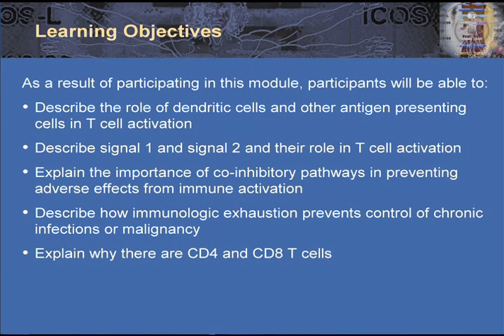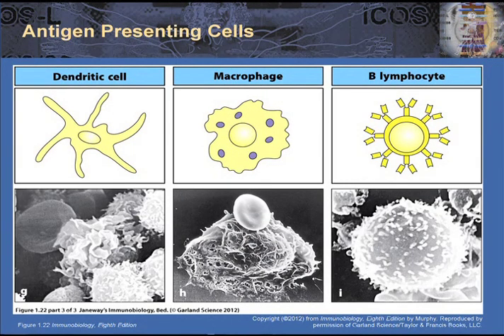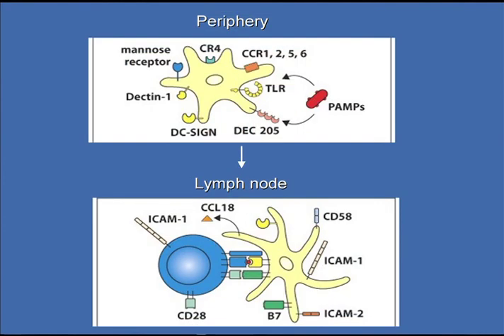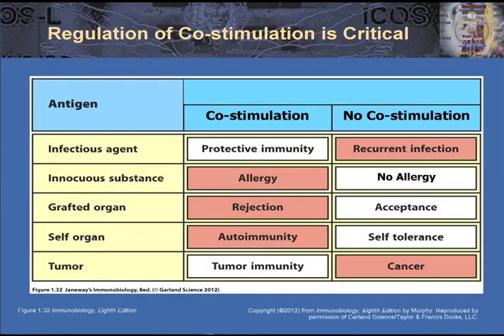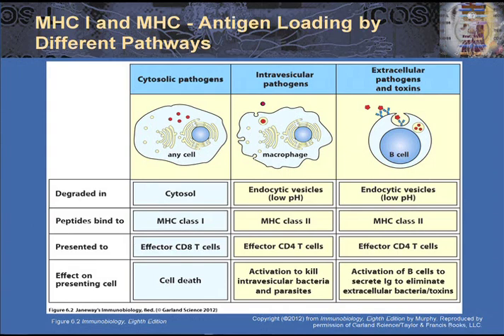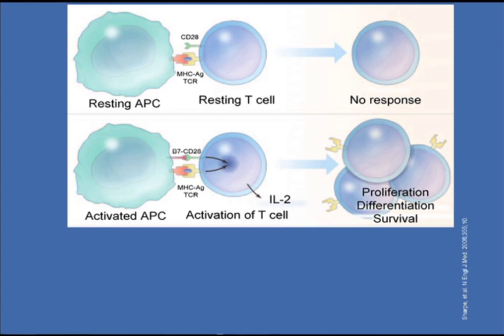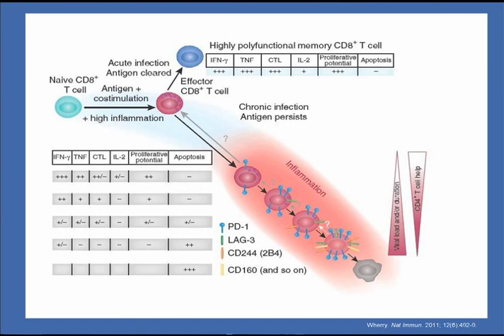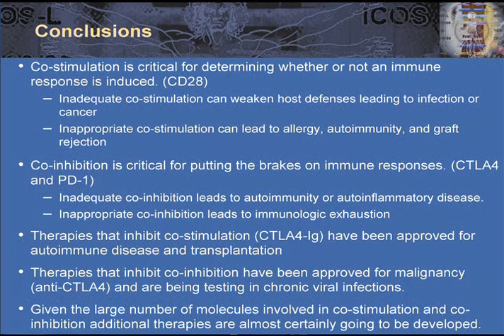T Cell Activation and Control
Dr. John Looney reviews T cell activation contributors, T cell antigen recognition, and T cell "braking."This webcast is part of an interactive online series designed to bring you, the busy clinician, up to speed with the remarkable advances occurring every day in the field of basic and clinical immunology.

This CME activity was produced by the Cleveland Clinic Foundation Center for Continuing Education and the R.J. Fasenmyer Center for Clinical Immunology.